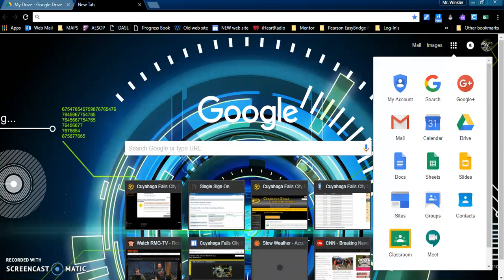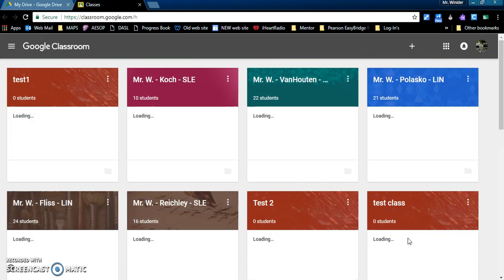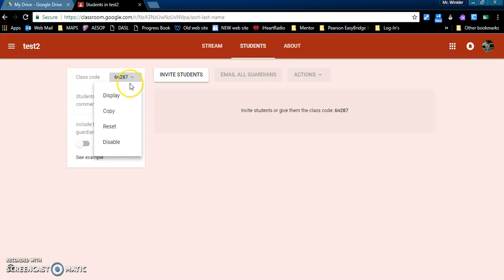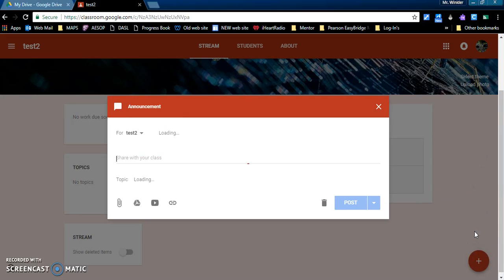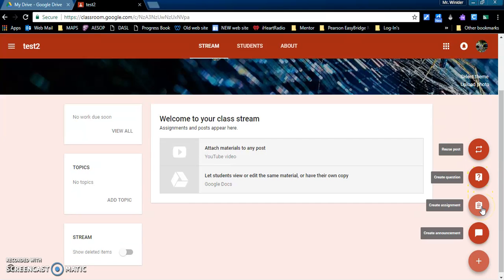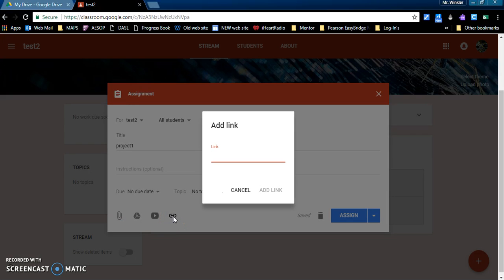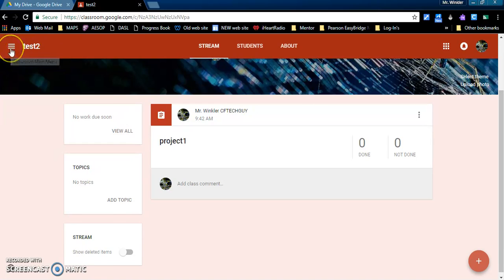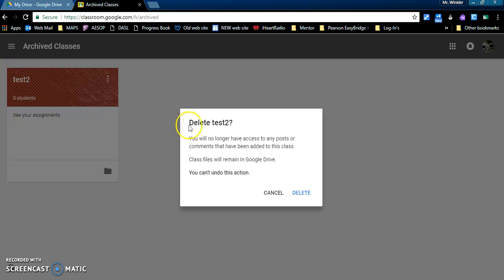Intro. to Google Classroom 2018